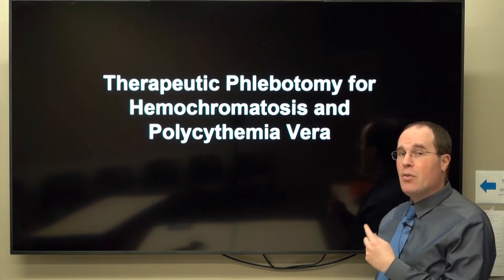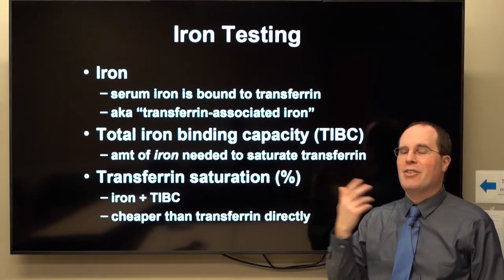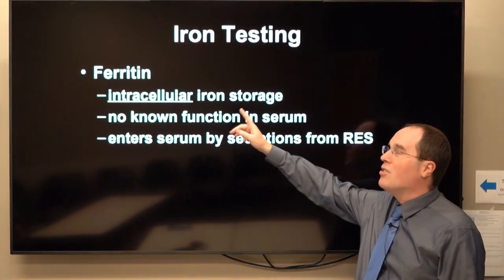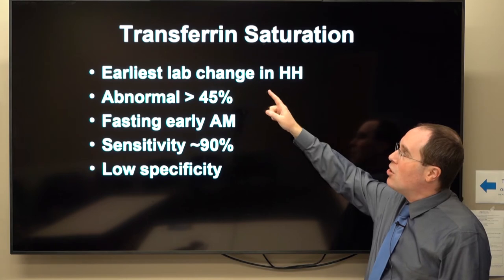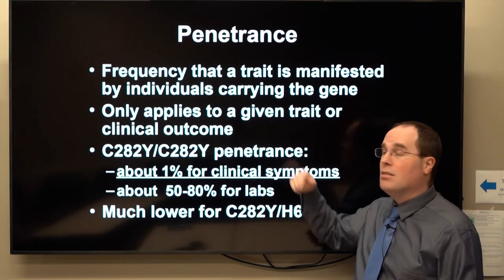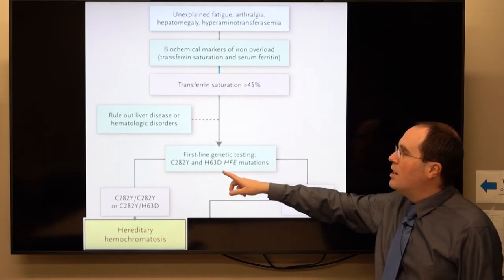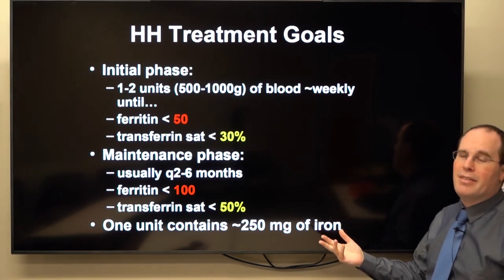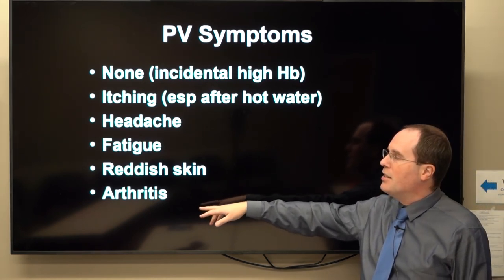Rotation Exam Review: Therapeutic Phlebotomy for Hemochromatosis and Polycythemia Vera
An intro to hereditary hemochromatosis, iron studies, the concept of genetic penetrance, and p vera. Youtube puts ads on videos without my permission. I have no way to disable them and I don't get paid for them. Please use an adblocker.